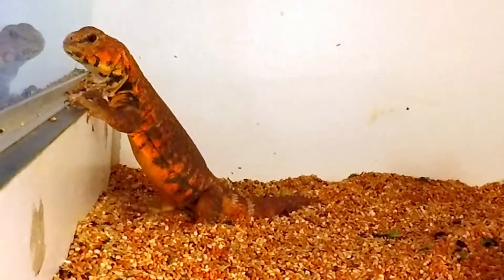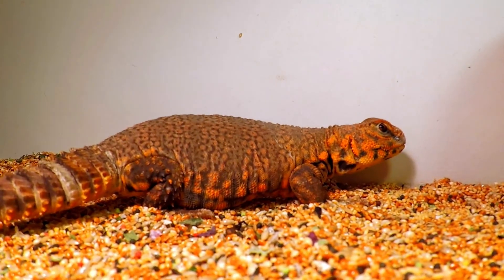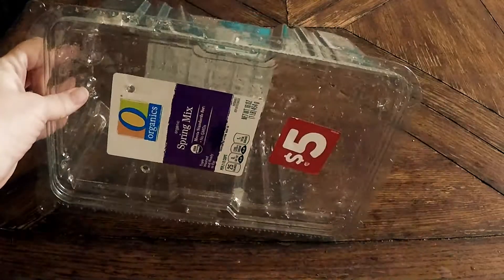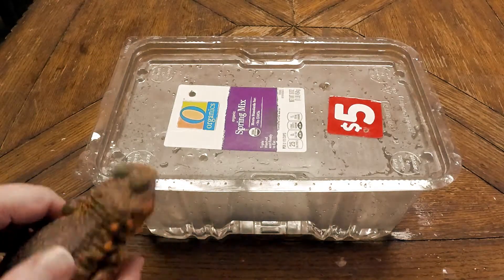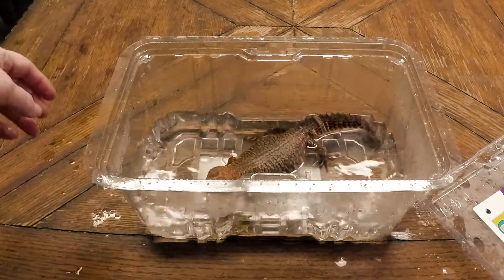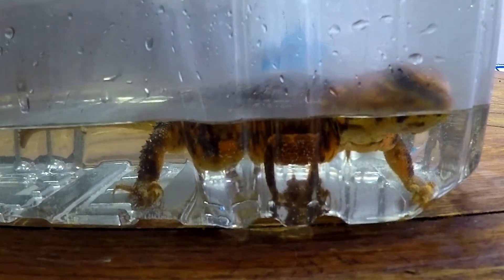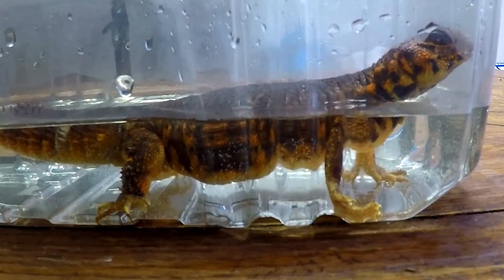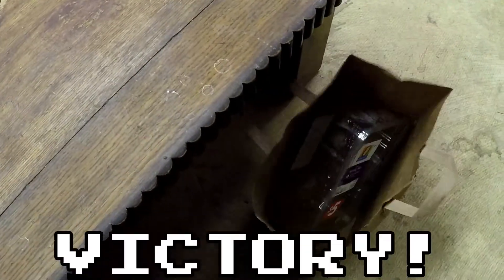UROMASTYX gets a BATH!!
Uromastyx don't usually drink water so it's important to help your pet uro keep hydrated and clean with regular baths. 'Cept mine isn't such a big fan of bath day. Watch to learn how to properly and safely bathe a uromastyx.